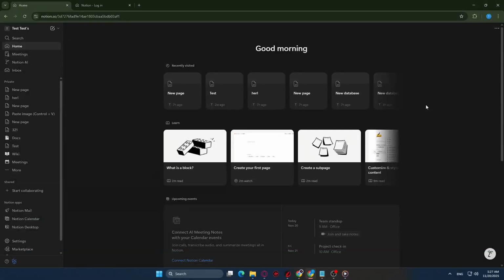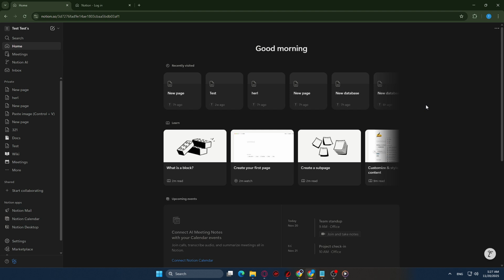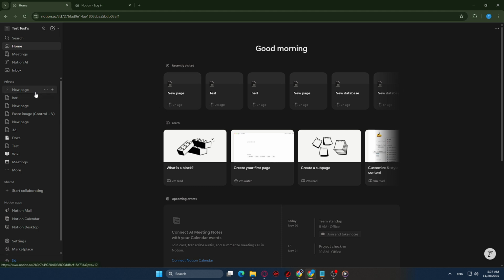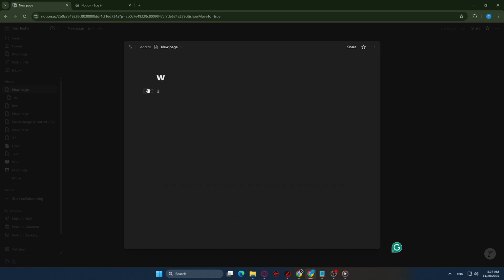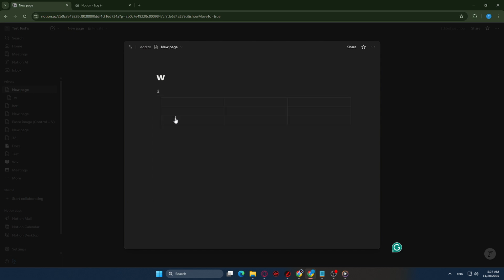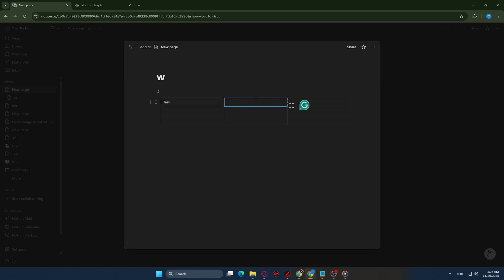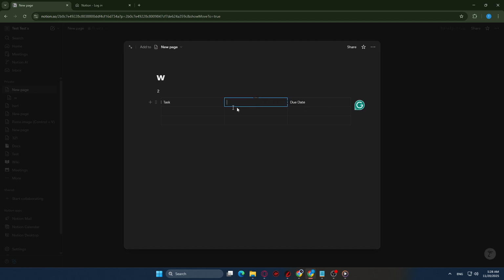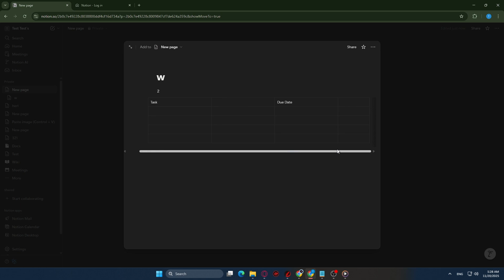How To Make A Table In Notion [2026 Guide]